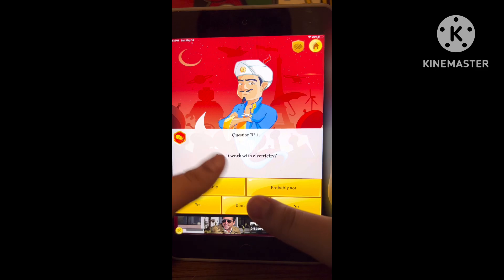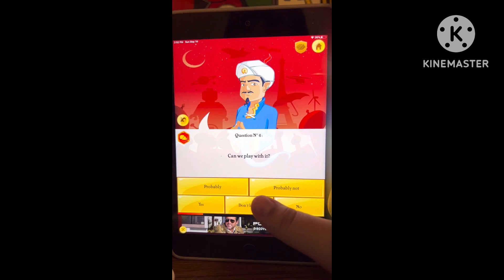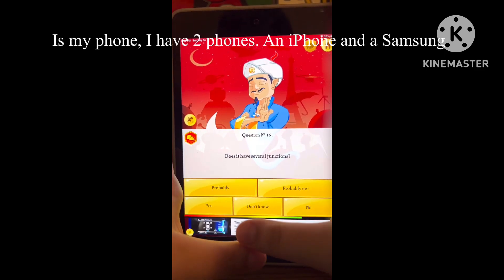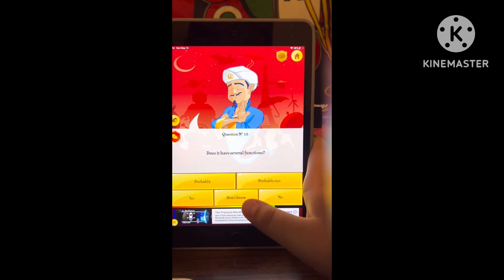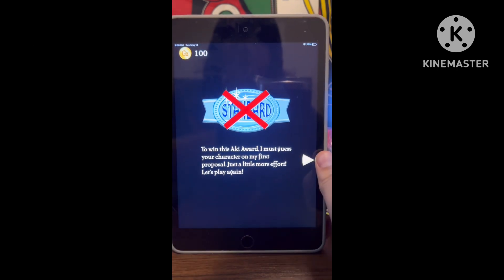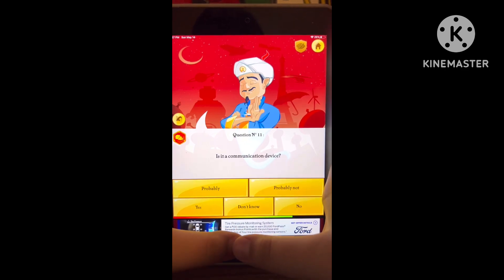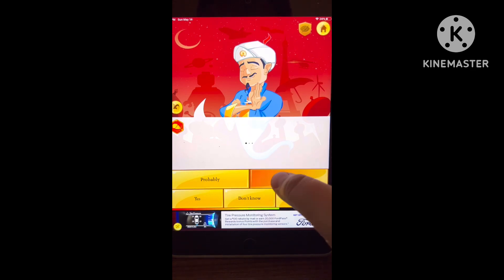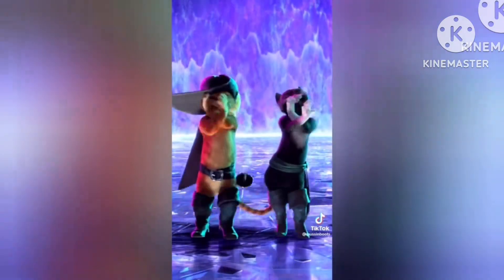Akinator fails to guess phones (Pt. 3)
This last part akinator finally wins, but lost the second round